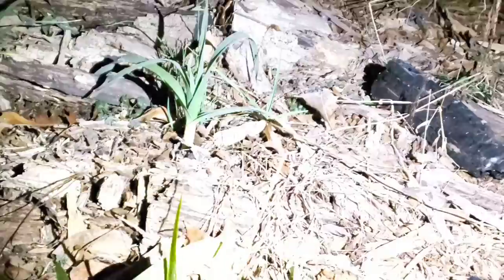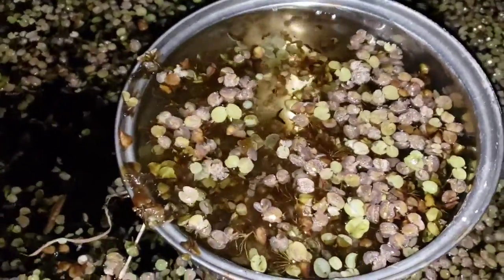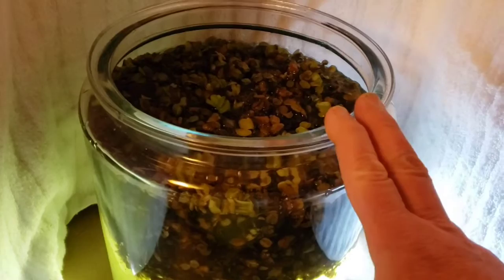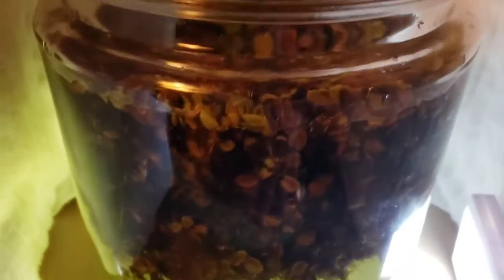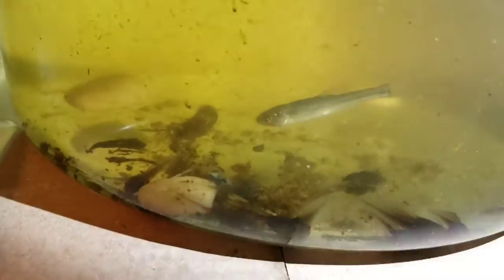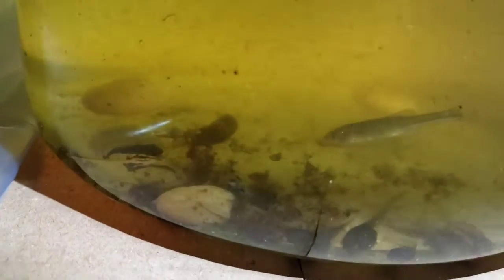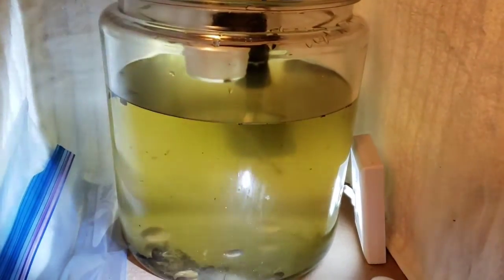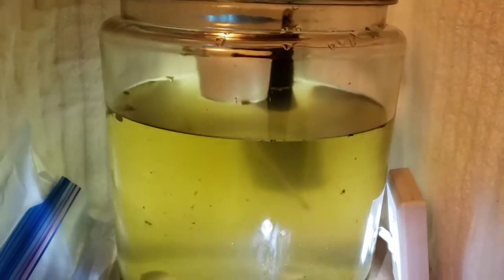Small Scale Aquaponics - Get Weird - Bring a pond into your house!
Tonight... Lets get wierd and bring a pond inside the house! Let's raise tadpoles inside during the winter and let frogs go in the spring to defend the garden. While we raise frogs... lets grow plants for food, lets get an early start on spring. This is the beginning of a new part of what I do. You can do this in your house with your kids or just you! Pets and Plants, herb gardens and fish... inside!